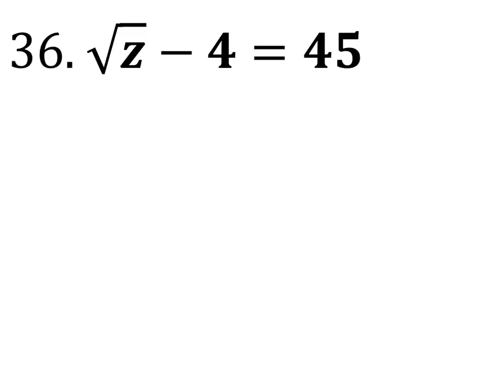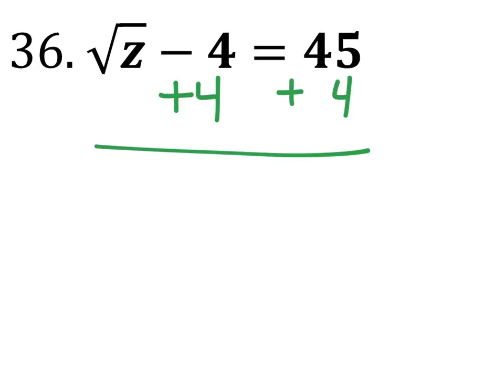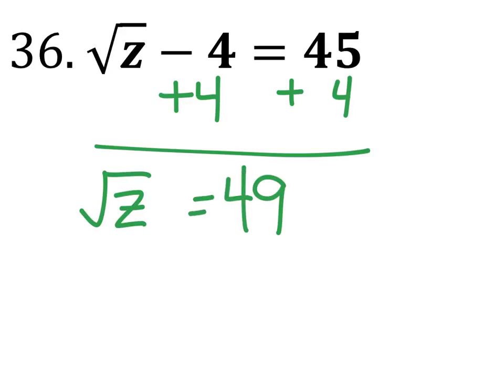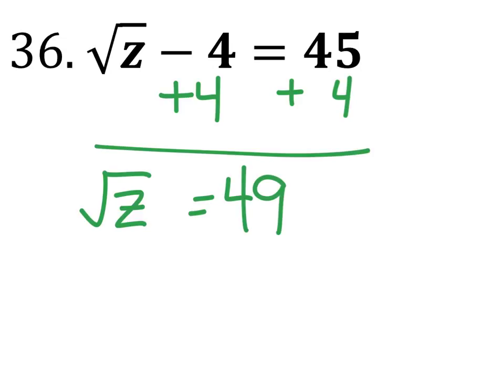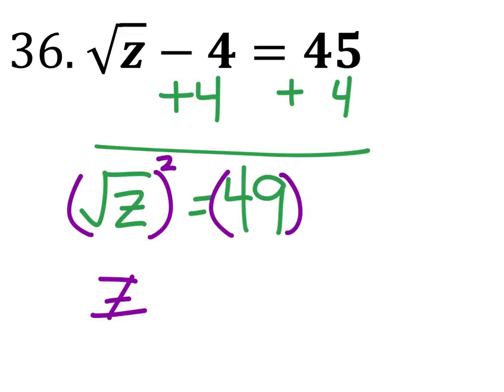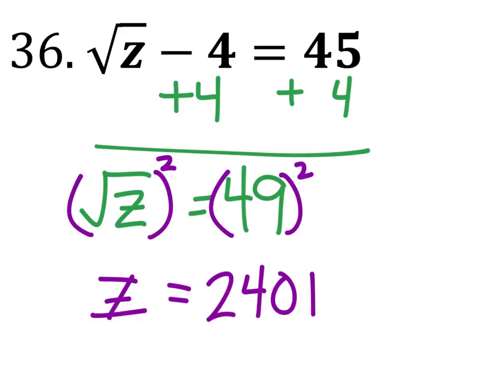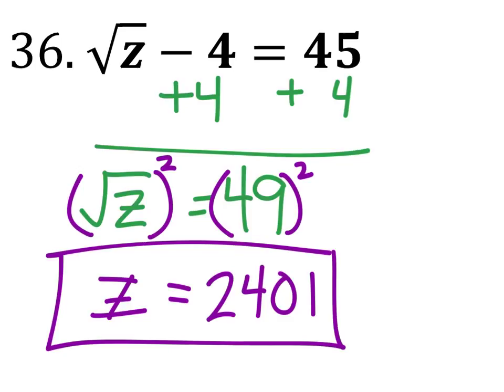How to Solve an Equation with Roots: sqrt(z)-4=45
The Problem:
Solve the equation
sqrt(z)-4=45